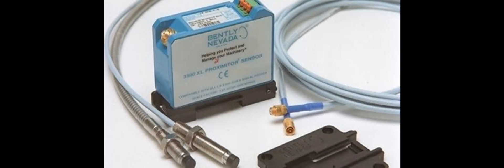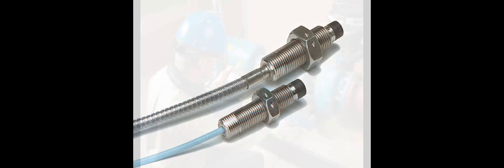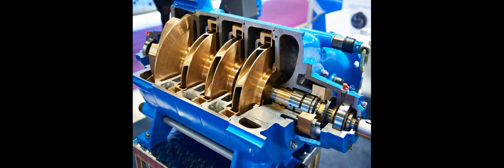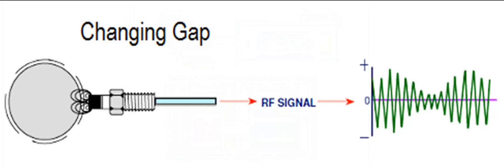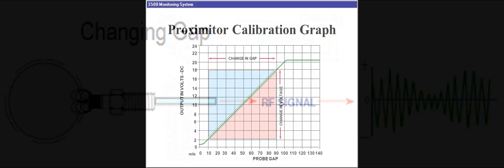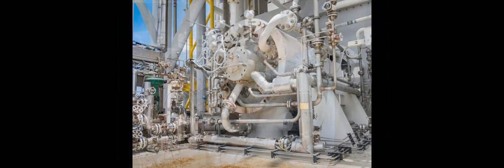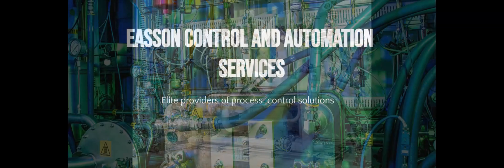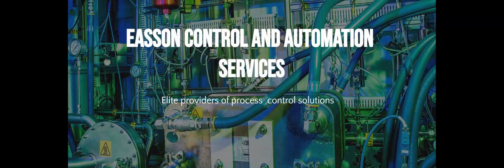Vibration Measurement Using Proximity Probes: Explained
Free Vibration Monitoring on Industrial Machinery download

In this video, we delve into the intriguing world of proximity probes and how they revolutionize the monitoring of machinery vibration in industrial settings. Join us as we uncover the inner workings of these incredible devices, from their electromagnetic principles to their practical applications in ensuring the smooth operation of critical machinery.

Discover the core concept behind proximity probes, as we break down electromagnetic induction and its role in detecting minute movements in machinery components. Follow along as we explore the construction and mounting of these probes, revealing the meticulous calibration process essential for accurate measurements.

Through captivating visuals and clear explanations, learn how proximity probes capture changes in distance between the probe tip and target surfaces, translating them into voltage signals for analysis. See firsthand how engineers utilize these signals to identify vibration characteristics, pinpoint potential issues, and prevent costly downtime.

Whether you're an industrial enthusiast, engineer, or simply curious about cutting-edge technology, this video offers valuable insights into the indispensable role of proximity probes in modern industrial operations. Join us on this journey of exploration and innovation as we uncover the secrets behind monitoring machinery vibration with proximity probes.